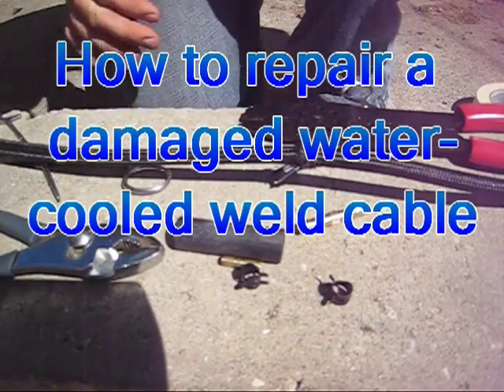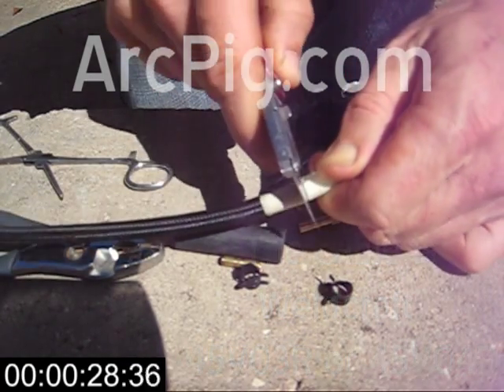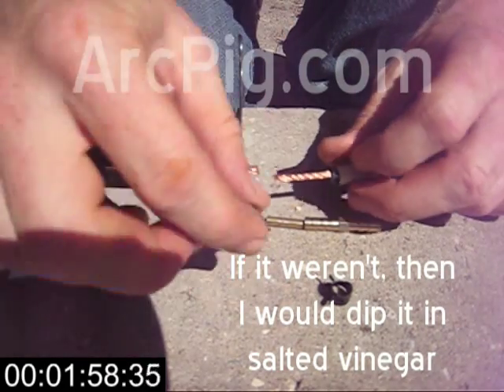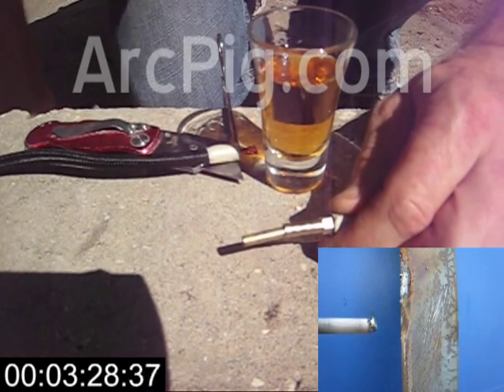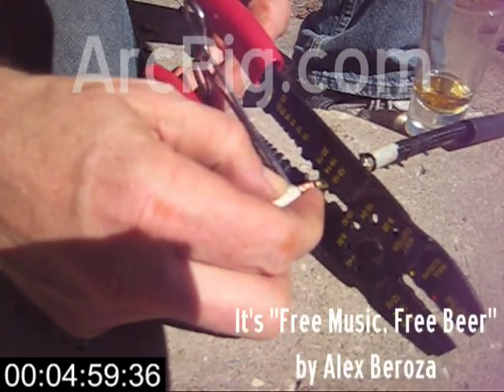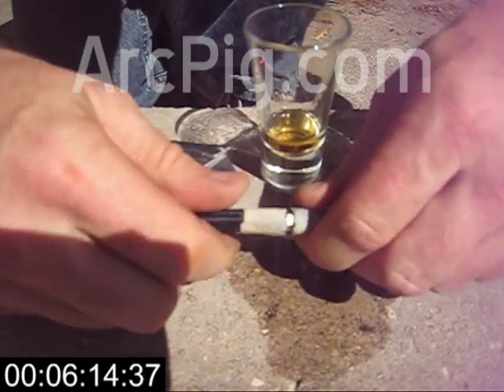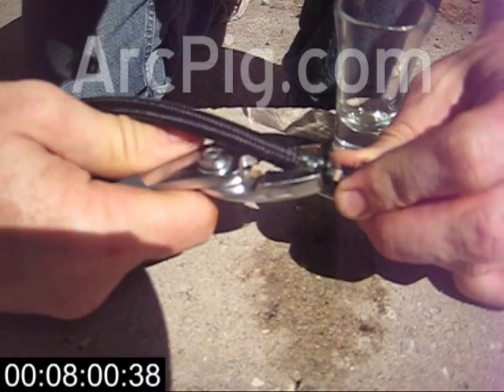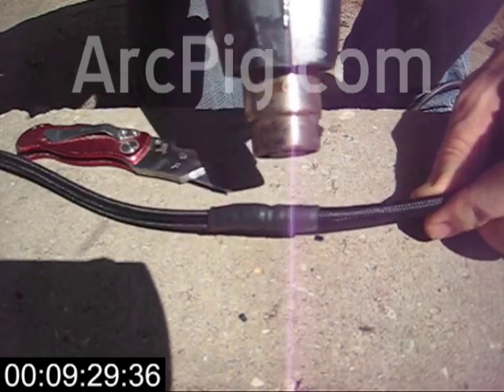How to repair water-cooled weld cable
How to fix a damaged, water-cooled weld cable, or splice together two cables.

Sorry we no longer sell these kits.